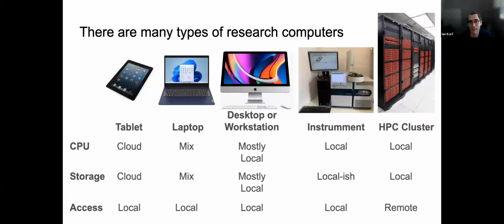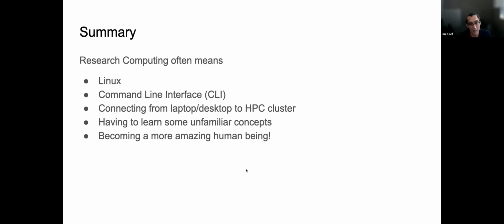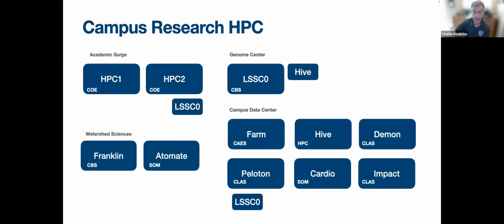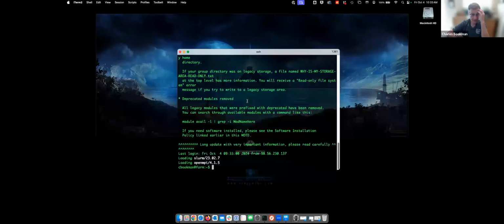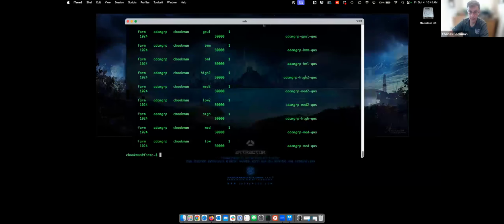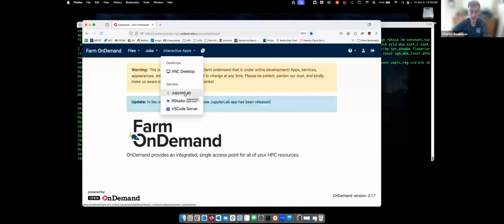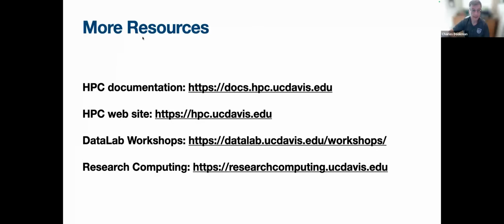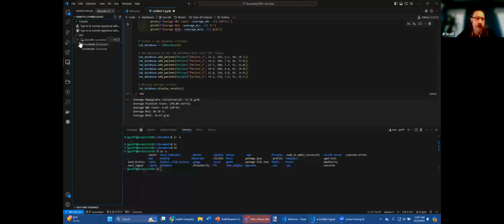Team Research Forum: Crash Course in Research Computing